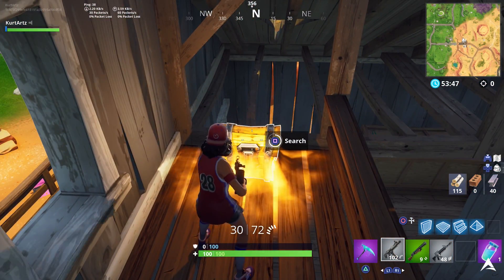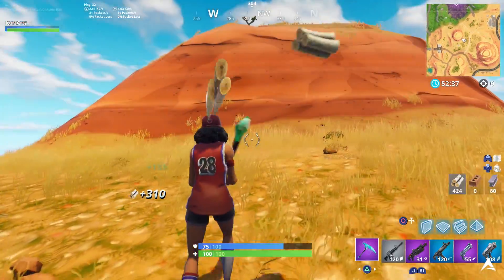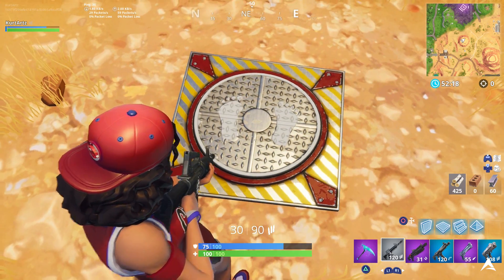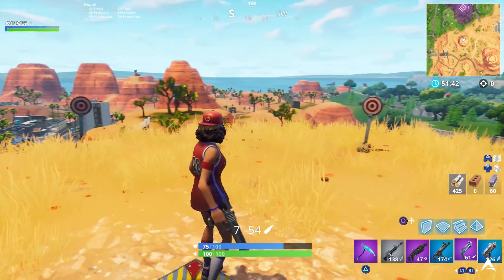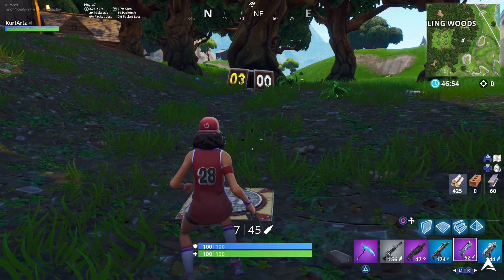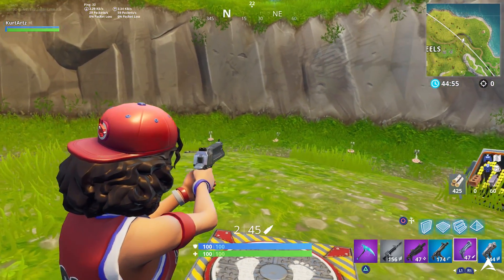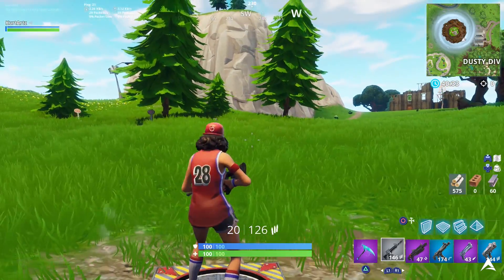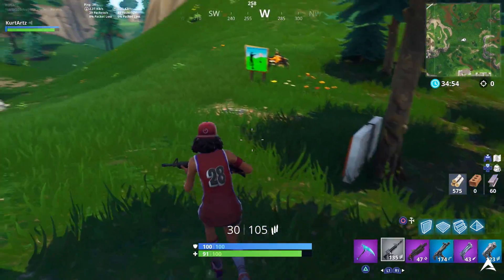Shoot 3 Targets At Different Shooting Galleries LOCATIONS! Week 4 Challenges (Fortnite Season 6)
► WEAR MY CLOTHES!